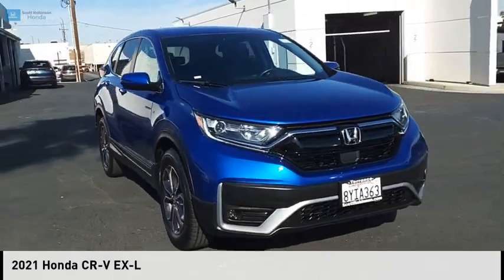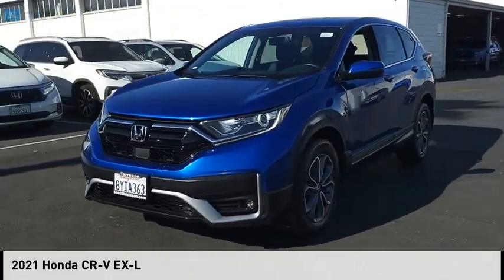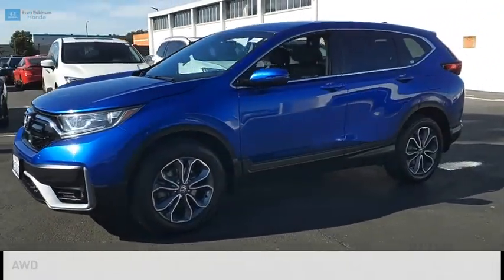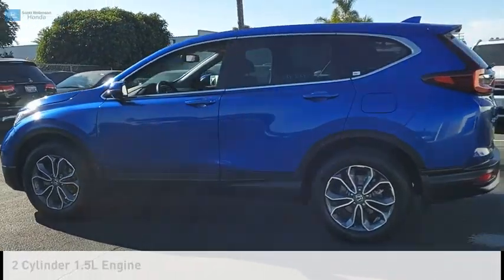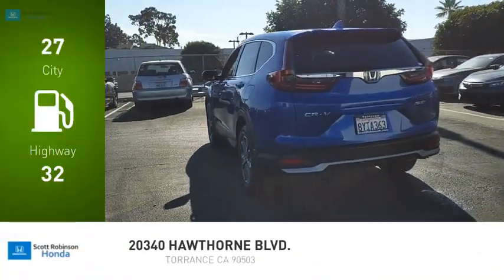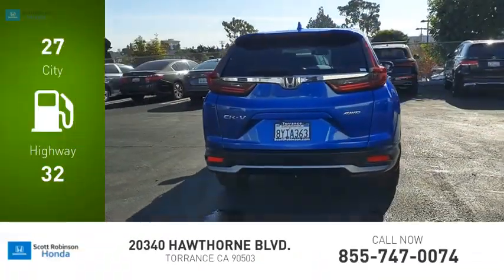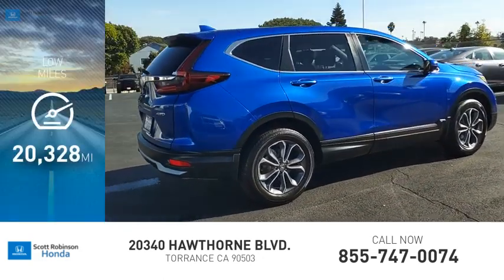2021 Honda CR-V Torrance CA 59841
2021 Honda CR-V EX-L

20340 Hawthorne Blvd.

Certified. Odometer is 6062 miles below market average! BACKUP CAMERA, BLUETOOTH, LEATHER SEATS, POWER PACKAGE, Adaptive Cruise Control: Adaptive Cruise Control (ACC) with Low-Speed Follow, AM/FM radio: SiriusXM, Apple CarPlay/Android Auto, Brake assist, Forward collision: Collision Mitigation Braking System (CMBS) + FCW mitigation, Front dual zone A/C, Front fog lights, Heated front seats, Power Liftgate, Power moonroof, Radio data system, Remote keyless entry, Security system, Speed control, Speed-sensing steering, Spoiler, Steering wheel mounted audio controls. 27/32 City/Highway MPG HondaTrue Certified Details:  * Limited Warranty: 12 Month/12,000 Mile (whichever comes first) after new car warranty expires or from certified purchase date  * Transferable Warranty  * Vehicles purchased within New Vehicle Limited Warranty period: extends New Vehicle Limited Warranty to 4 years*/48,000 miles*. Honda Care Motor Club Partner for 1 year/12,000 miles. Up to two complimentary oil changes within the first year of ownership. SiriusXM 90-Day Trial  * Powertrain Limited Warranty: 84 Month/100,000 Mile (whichever comes first) from original in-service date  * Vehicle History  * Warranty Deductible: $0  * 182 Point Inspection  * Roadside Assistance  With over 4 decades of serving the South Bay automotive community; Scott Robinson Honda is dedicated to our clients, community and honesty. This has been the formula behind our legacy of success.